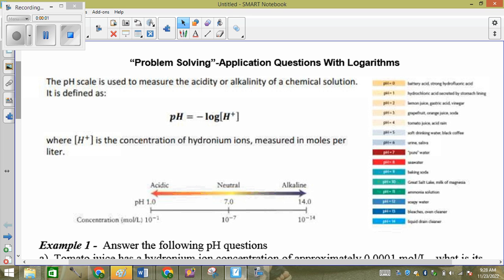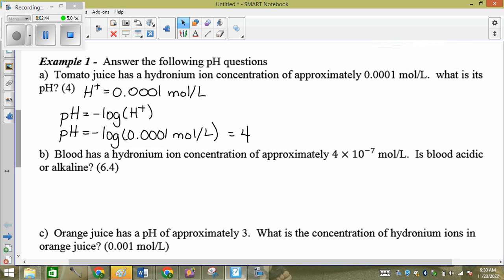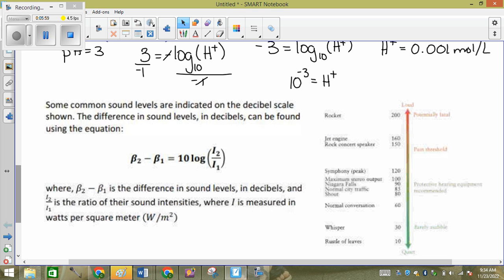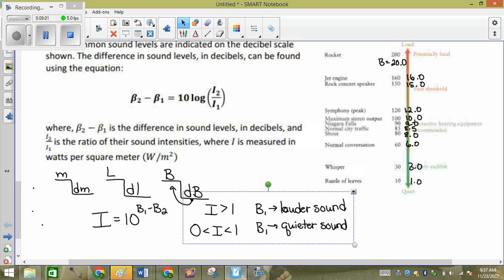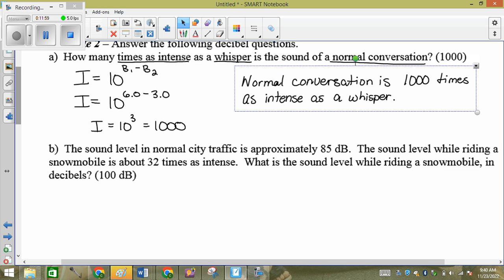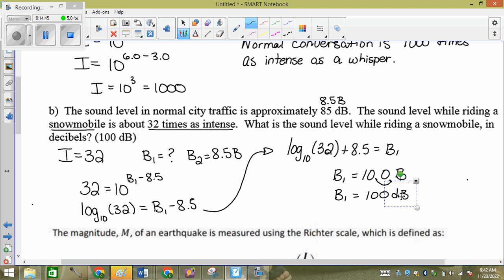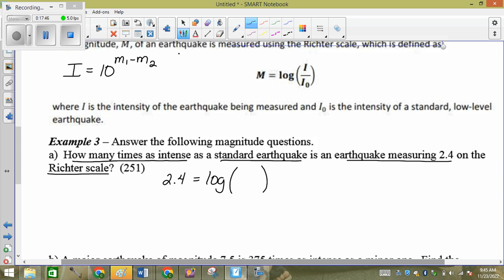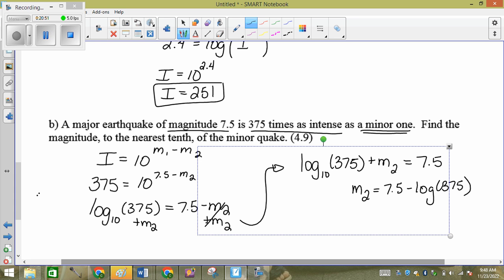November23 log word problems